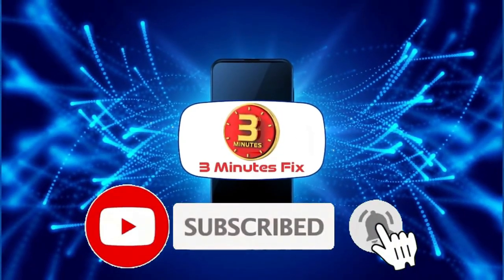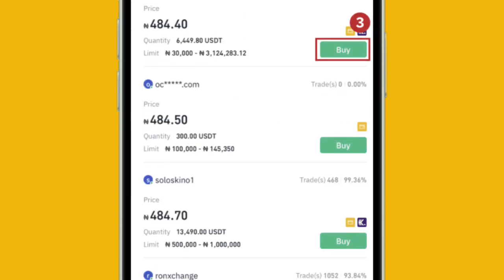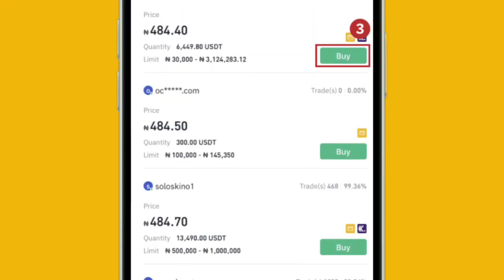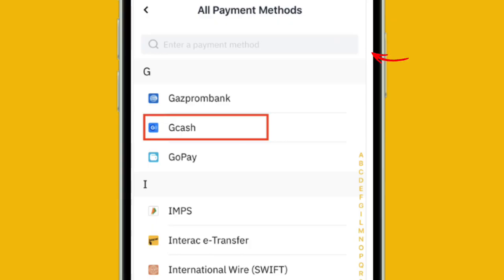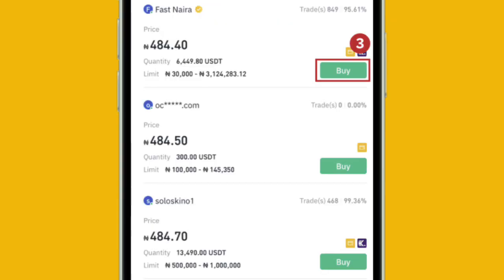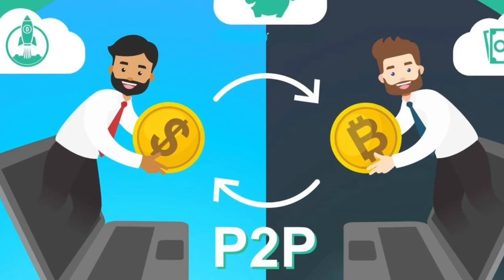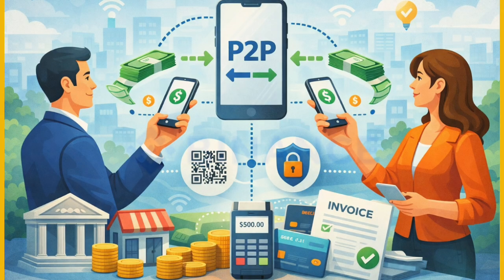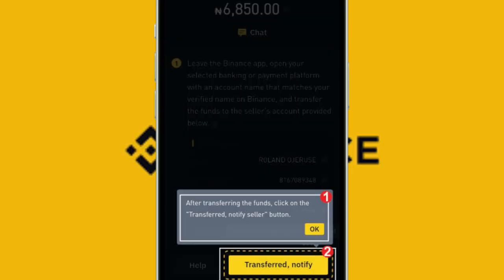Binance P2P: How to Buy Crypto with Zero Fees in Local Currency (Step-by-Step)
This video tutorial explains in detail how to buy crypto with zero fees using the Binance P2P marketplace to save on the heavy processing costs usually associated with credit cards.

We break down the step-by-step process of filtering for top-rated merchants and using the escrow system to ensure your local currency transfers are 100% secure. By following our guide on verified digital credentials and completion rates, you can navigate industry leaders like Google, Microsoft, and IBM level security within the Binance app. This is the ultimate walkthrough for anyone looking to buy USDT or Bitcoin while maintaining high AI literacy in the decentralized finance space.

In the second paragraph, we explore the strategic focus on using P2P Express versus the manual marketplace to find the best learning paths for your specific local currency. You will learn how to use prompt engineering within the trade chat to communicate effectively with sellers and ensure your 3-course series of ordering, paying, and receiving is seamless. Our tutorial also covers the responsible AI security checks that Binance uses to prevent fraud and keep you job ready for managing high-frequency crypto trades. Whether you need to upskill your knowledge of blockchain networks or simply need a verified certificate of a successful peer-to-peer trade, this guide has you covered.

Finally, we discuss the highest ROI strategies for choosing merchants with the lowest spreads and understanding the 2026 limits and timelines for mobile money vs. bank transfers. We walk you through the Google Cloud Skills Boost style of navigating the Funding Wallet and using LinkedIn Learning techniques to verify transaction hashes. By leveraging the NVIDIA Deep Learning Institute level of precision when entering payment remarks, you can protect your cloud AI investments and grow your portfolio without hidden fees. This stacking strategy of safety checks and merchant filtering ensures your machine learning assets are acquired at the best possible price.